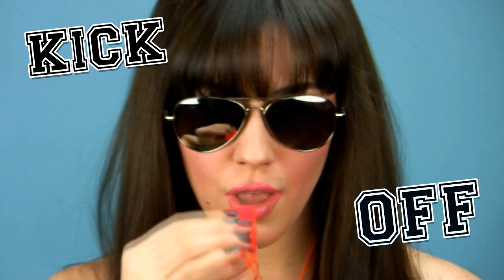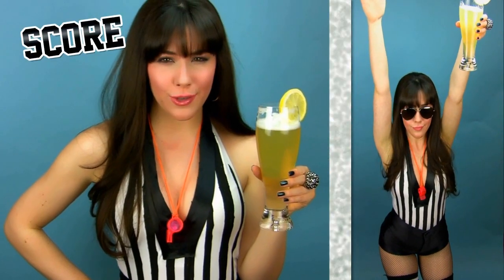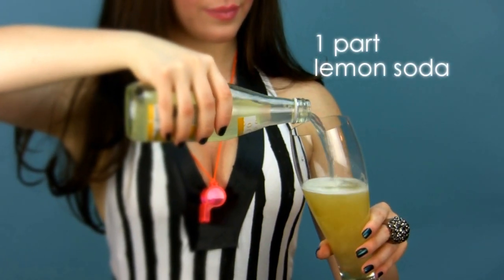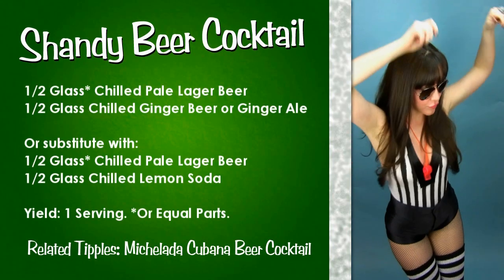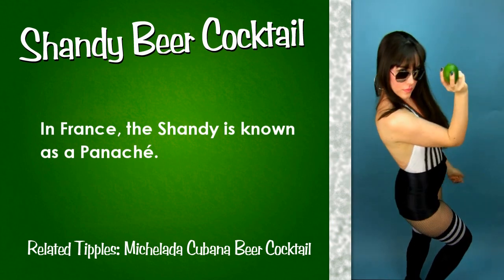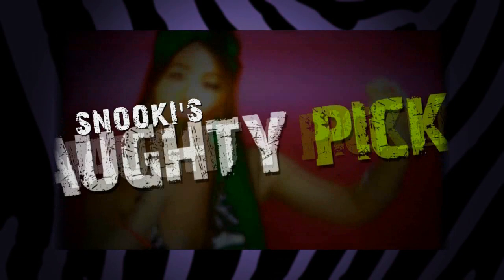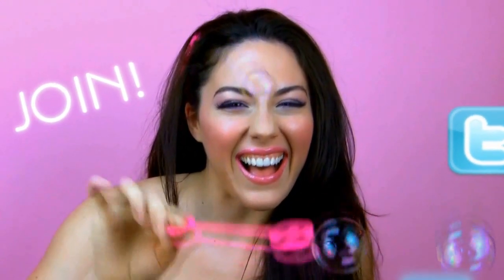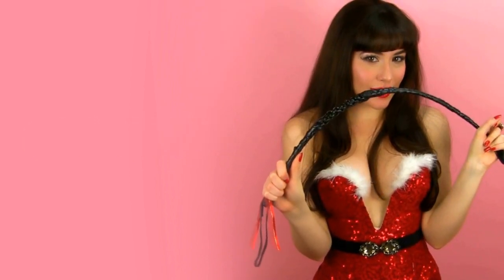SCORE this SUPER BOWL with a SHANDY BEER COCKTAIL!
MICHELLE'S FACEBOOK - Twitter - If you're game, take a timeout and learn how to score with a Shandy Beer Cocktail (a.k.a. Panaché). Watch how to make a Michelada Cubana Beer Cocktail You're invited to subscribe to the party here for upcoming episodes of Naughty Tipples with Michelle C. Music by Moetrain "Hey Baby" and "La Bamba", DJ Guido "Dirty Weekend (Stump the Bass Mix)", Loveshadow "We R 1", FuriousStereo "Rainha do Sol Remix" & Pitx "It Wasn't Me"